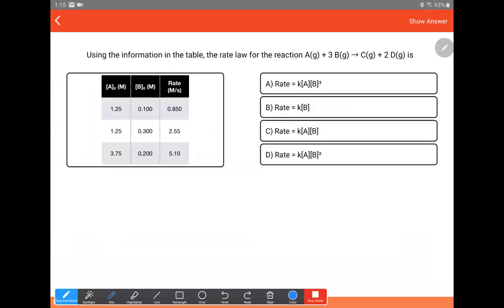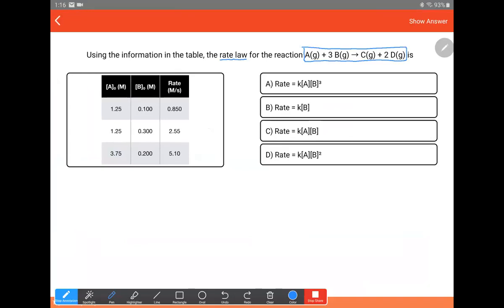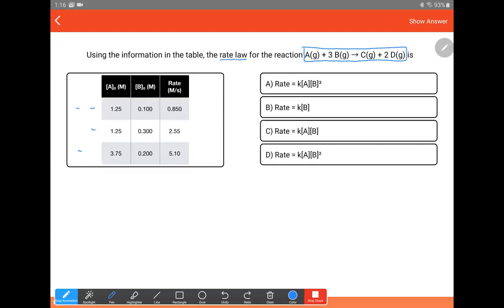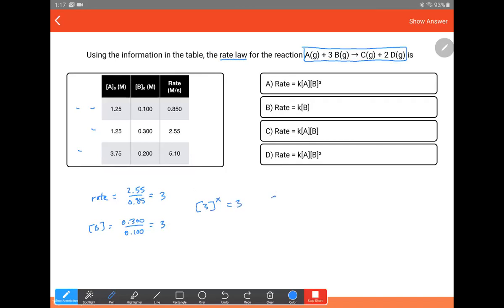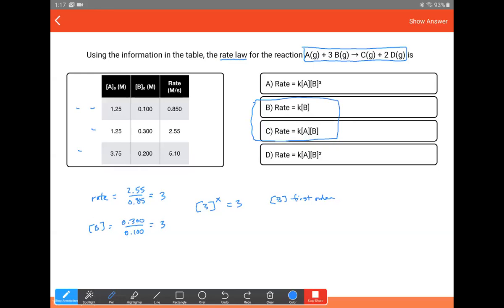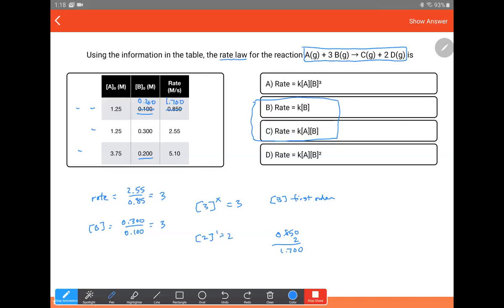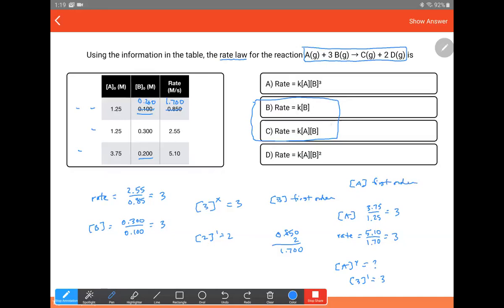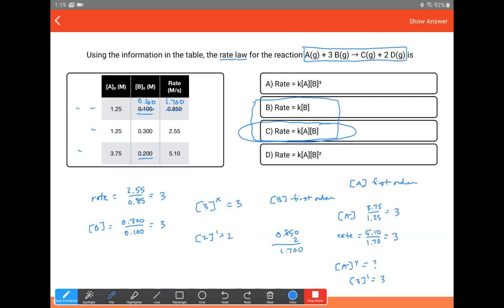Determining Rate Law from Experimental Data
This video is designed to help students working on Aktiv Chemistry homework. It covers how to use experimental data to determine the rate law of a chemical reaction, specifically with data that is difficult to interpret.